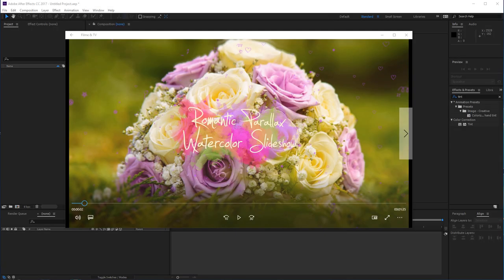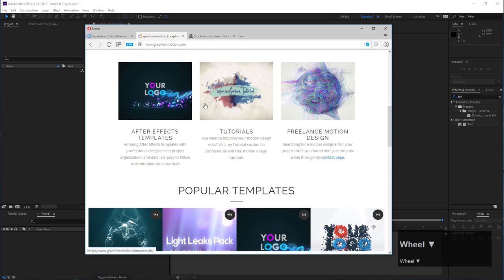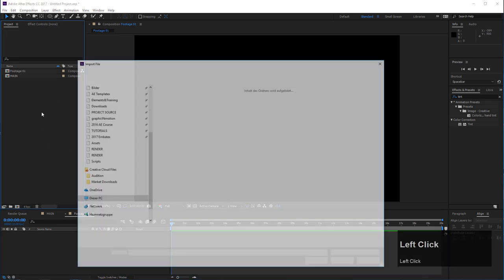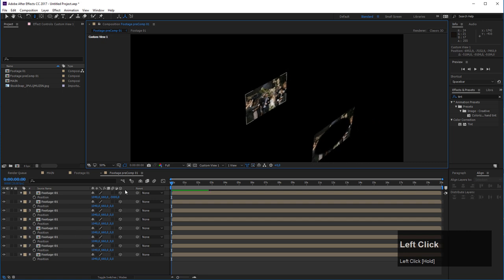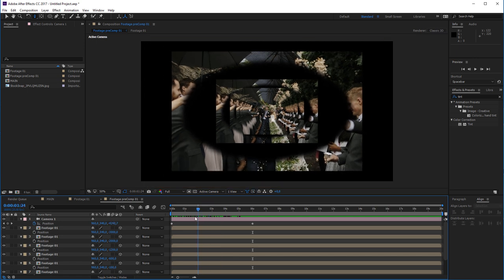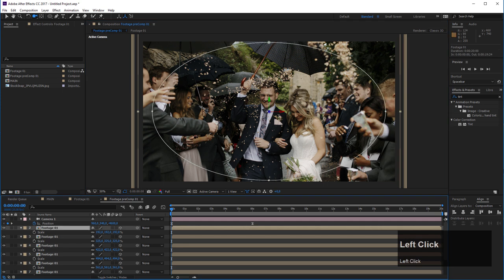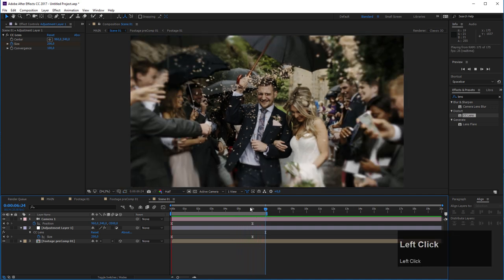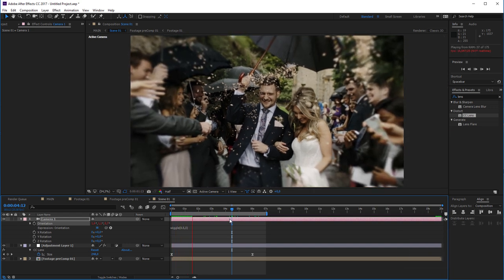3D Parallax Photo Slideshow - After Effects Tutorial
This Adobe After Effects tutorial shows how to create a 3D parallax photo slideshow effect.

LINKS

CONTENT

Create a 3D parallax photo setup
Distribute layers in 3D space
Add masks
Change masks properties using numeric values
Creating a 3D camera animation
Add Lens effect to enhance parallax effect
Create a 3D transition
Create a transtition matte with Liner Wipe, Turbulent Displace & Roughen Edges effects
Add light leaks
Create a watercolor title
Position title in 3D space

WEBLINKS